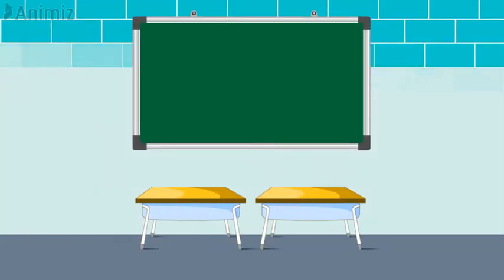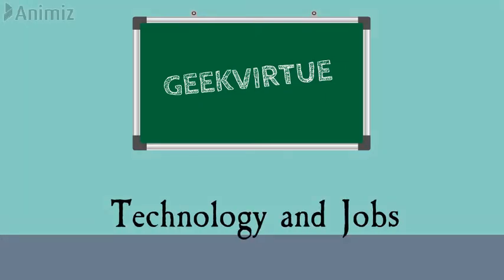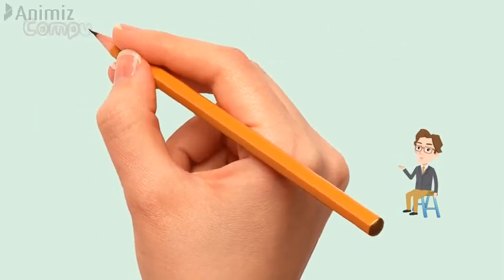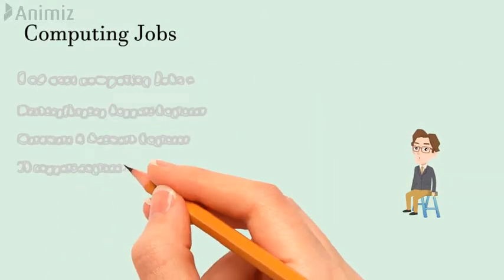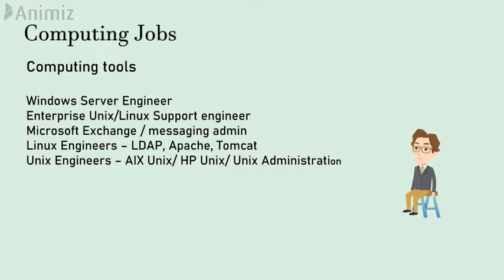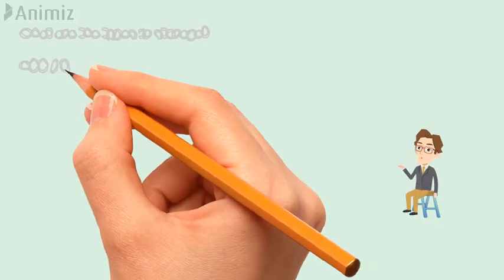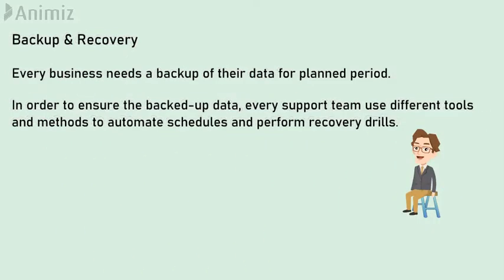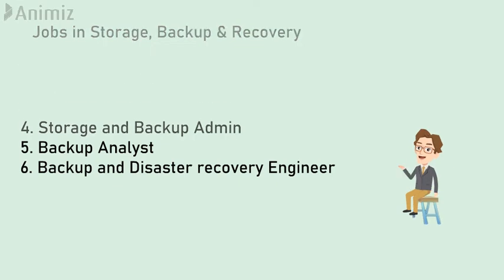What are Computing, Storage & Backup Jobs in 2 mins - Technology & Jobs Series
This short video is to provide insight on computing, Storage and backup & recovery and the Job titles attached to each of them.